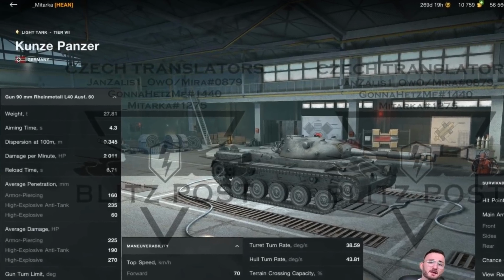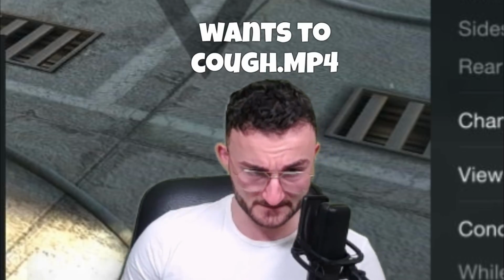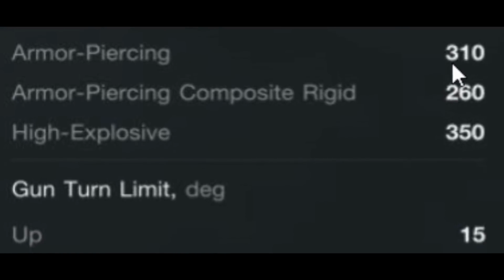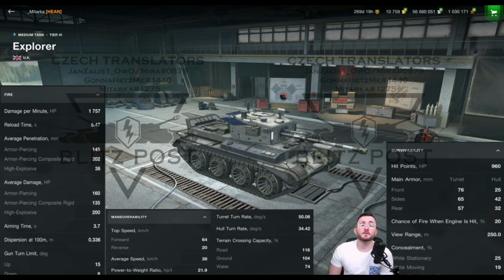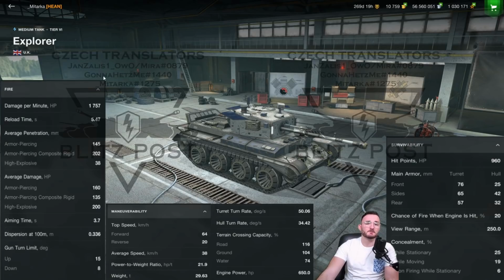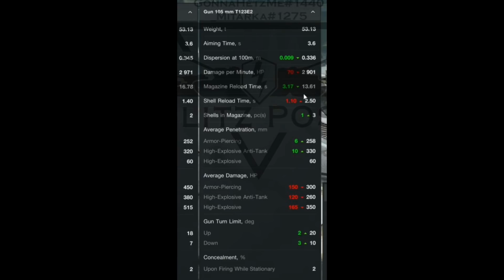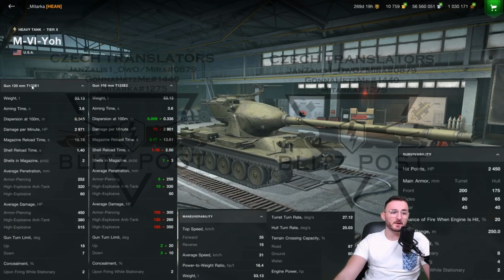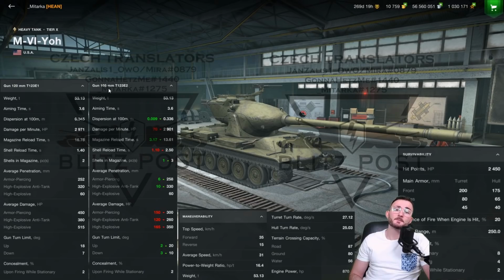M-VI-Yoh: This Gun Does WHAT ?